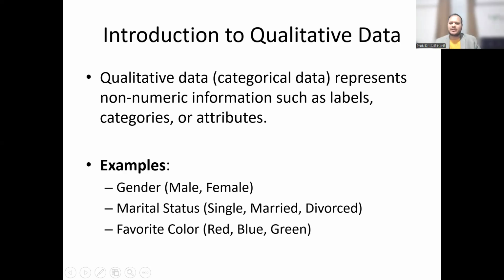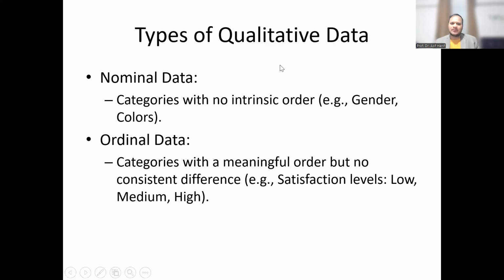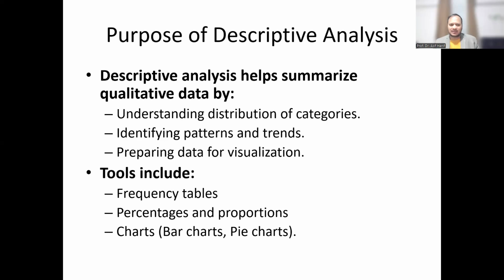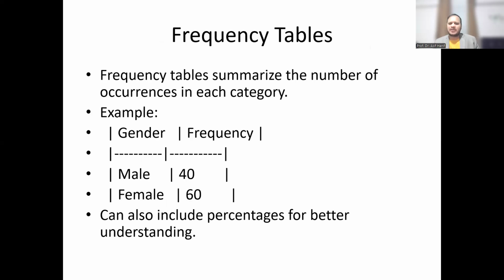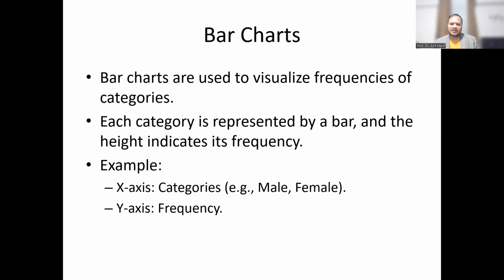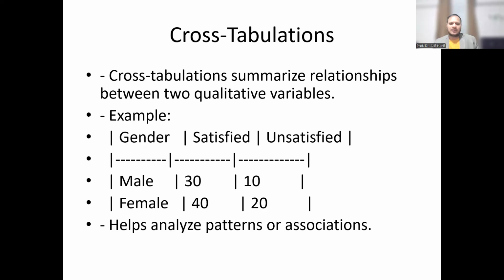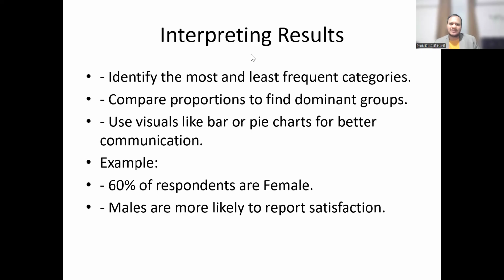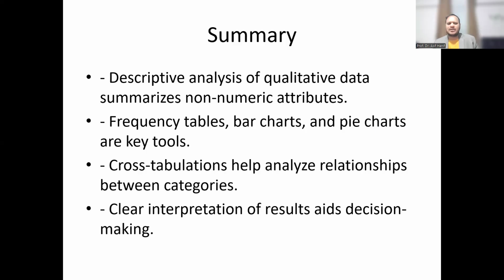Descriptive analysis of qualitative data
Unlock the power of descriptive analysis in qualitative research!
In this video, we explain how to organize, summarize, and interpret qualitative data to reveal meaningful patterns and insights. Whether you’re a student, researcher, or professional, this guide will help you master the fundamentals of qualitative data description.

What You’ll Learn:
✅ What descriptive analysis means in qualitative research
✅ Steps to organize and categorize qualitative data
✅ How to identify key themes and trends
✅ Examples and practical tips for better interpretation
✅ Common mistakes to avoid in qualitative descriptive analysis

📌 Postgraduate students
📌 Researchers in public health, social sciences, and education
📌 Anyone working with interview, focus group, or open-ended survey data